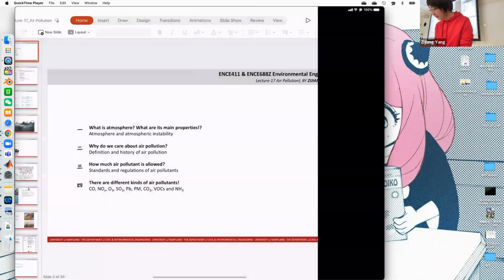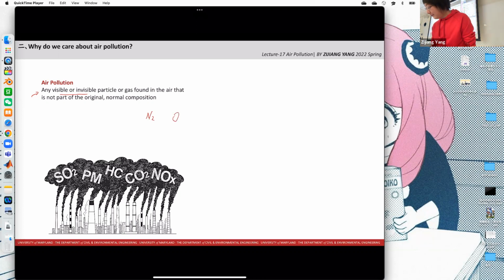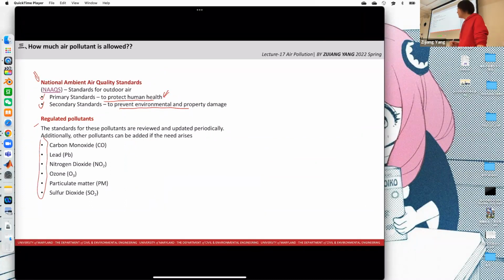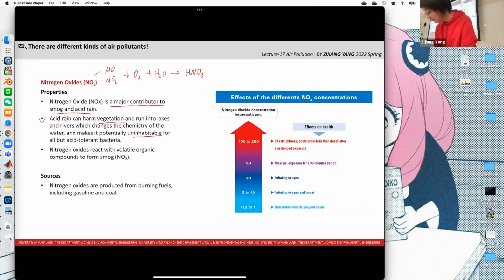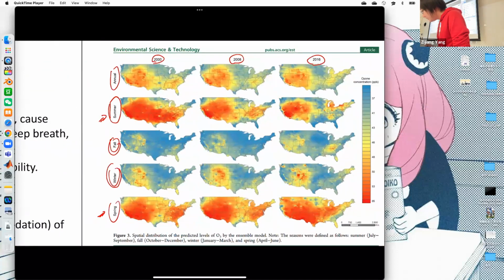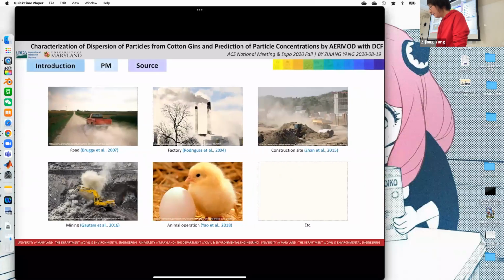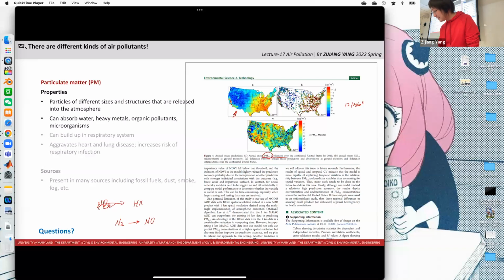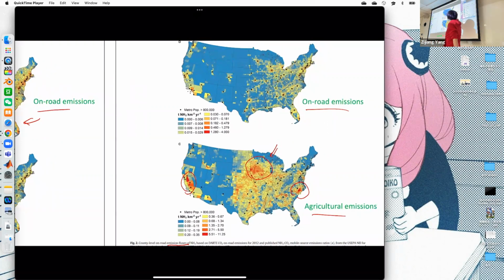Lecture 17 Air Pollution